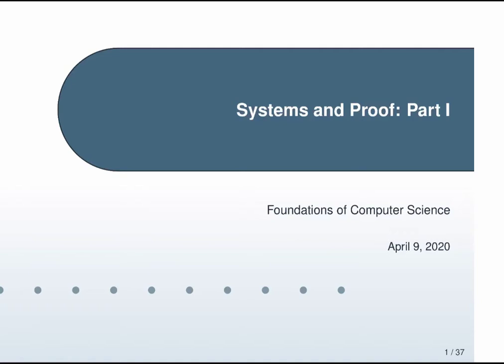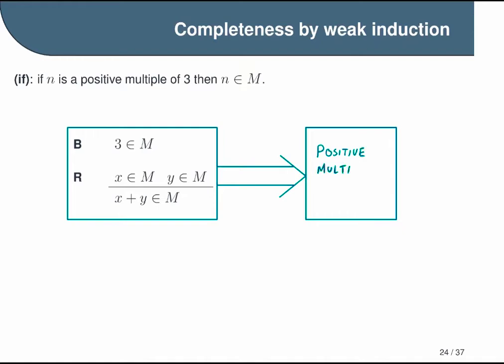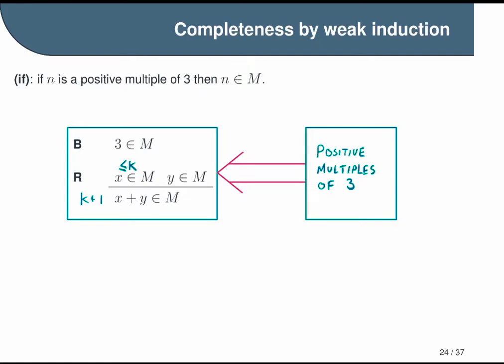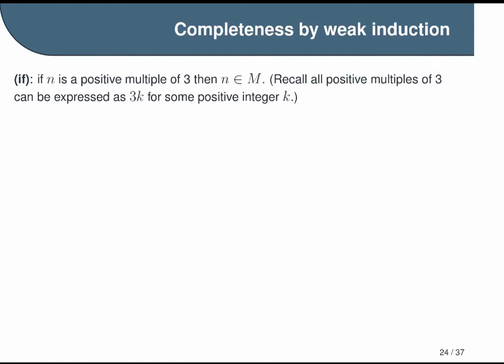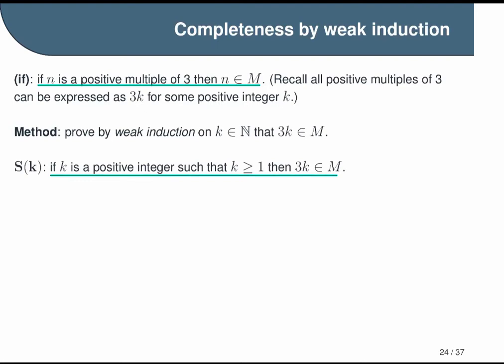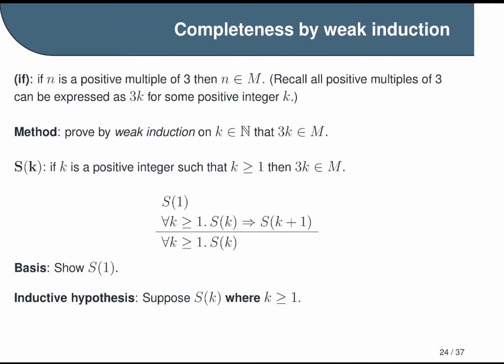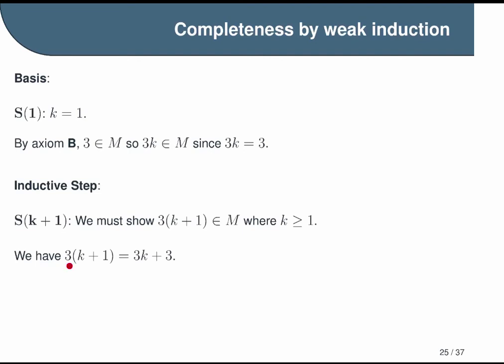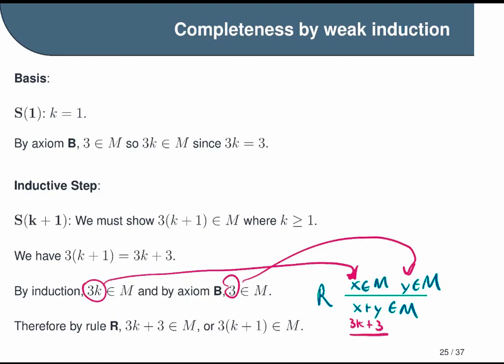Weak Induction Example: Completeness of a Post System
This video is a sequel to "Strong Induction Example: Soundness of a Post System." We walk through a proof of the completeness of the same Post System for positive multiples of 3, using weak induction over the positive integers.